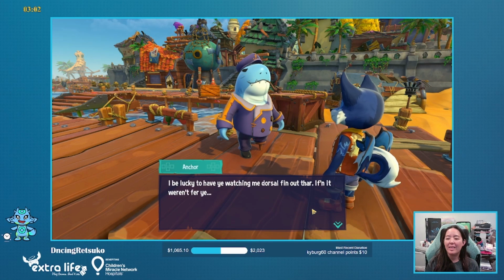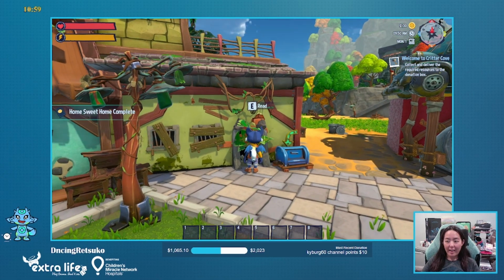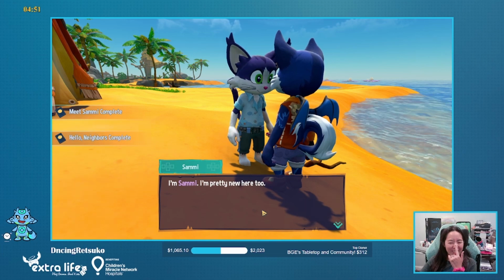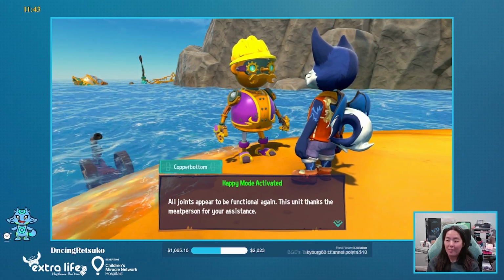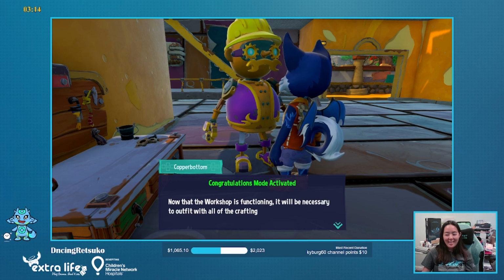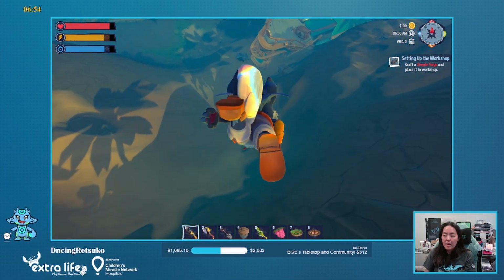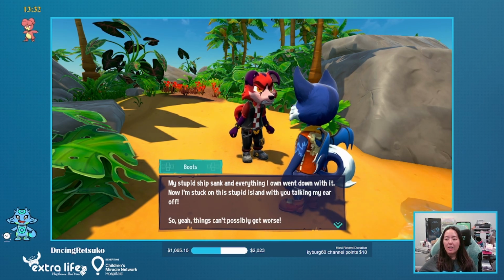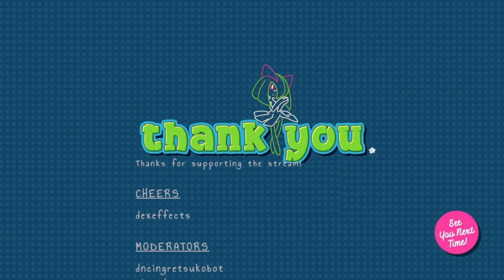Critter Cove Cozy Scrapyard Life Sim Playtest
This is an edit of a livestream I previously recorded through Twitch. The total playthrough took me about six hours to finish (albeit I paused a number of times throughout), so I thought it would be more helpful to share a condensed review of the playtest here.